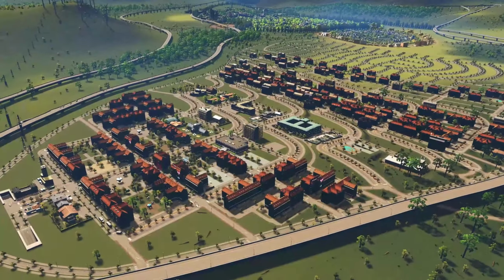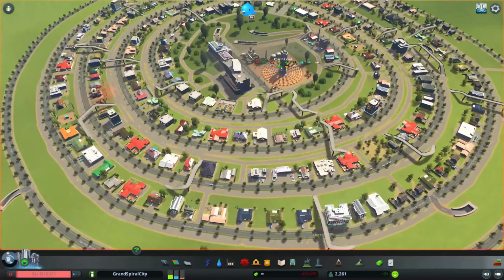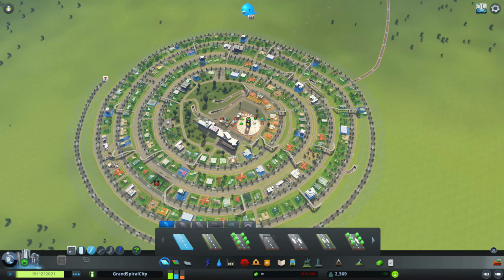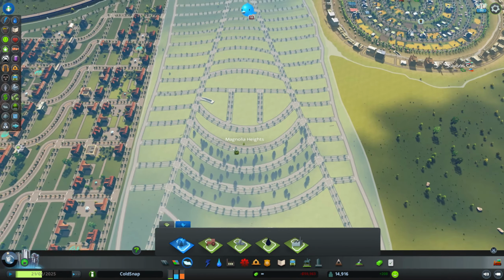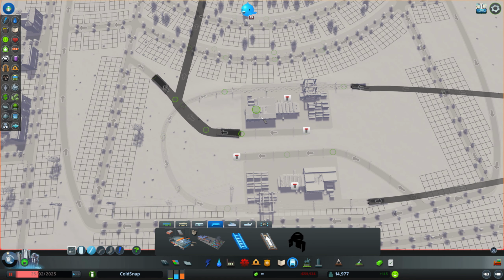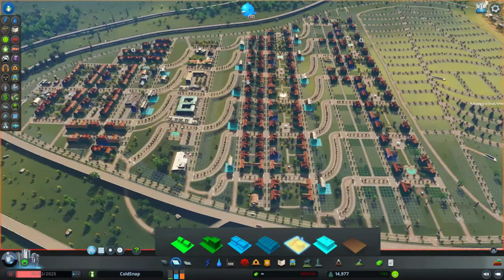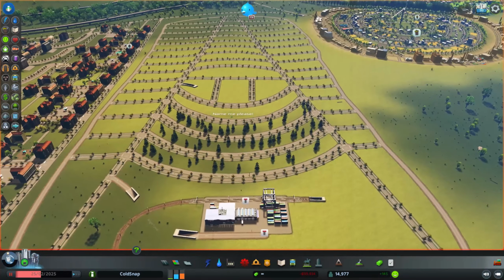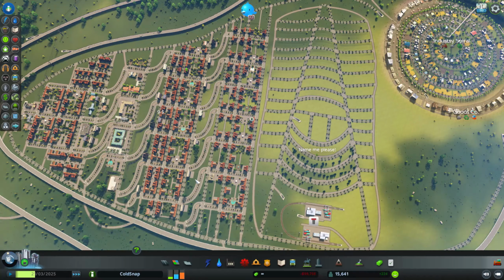💠 Cool District Zoning designs for Cities Skylines, Let's play Designing new cities EP #6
Need cool new and unique RCI zoning designs for Cities Skylines roads? This is a video for you. Because in this new Let's play I am designing, making, testing new and unique highway, road and zoning designs for best traffic solutions and maximum traffic flow. This is the sixth episode showing the timelapse of a district build which I designed in the previous episode as well as a totally new design for a Forestry Industry district in my city called ColdSnap. Everyone is invited to add suggestions and ideas about this and all other next designs and concepts.

Mods used: Show limits, 25 spaces unlock, Automatic bulldoze 2, Traffic Manager President edition STABLE, Citizen Life Cycle Rebalance v2.6, Zoning toolset (toggle + upgrade tool), Fill The Houses. Game version 1.13.0..

Constructing your city from the ground up is easy to learn, but hard to master. Playing as the mayor of your city you’ll be faced with balancing essential requirements such as education, water electricity, police, fire fighting, healthcare and much more along with your city's real economy system. Citizens within your city react fluidly, with gravitas and with an air of authenticity to a multitude of game play scenarios.